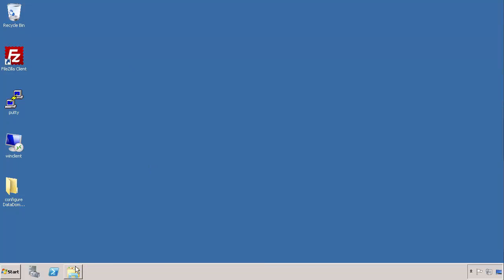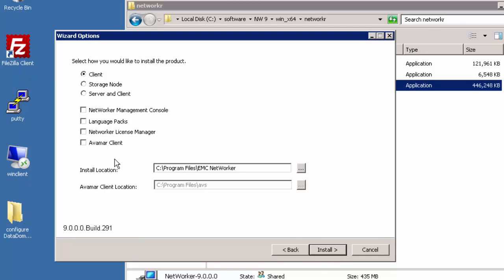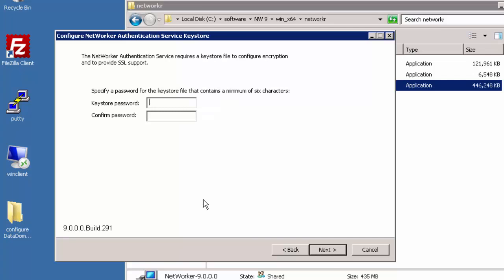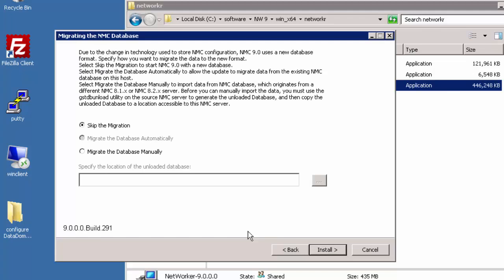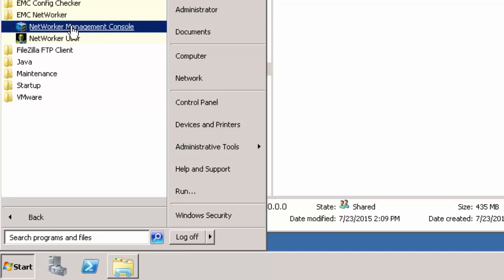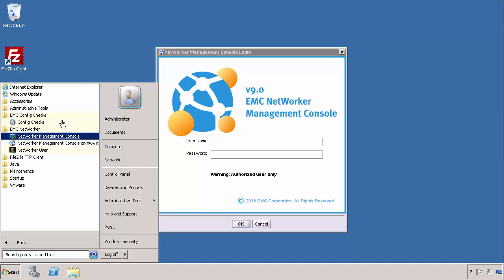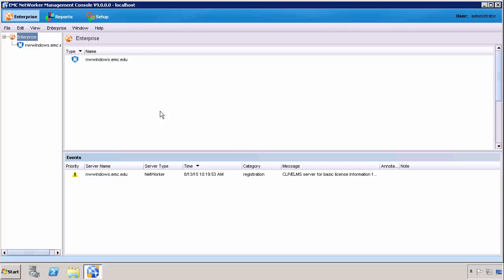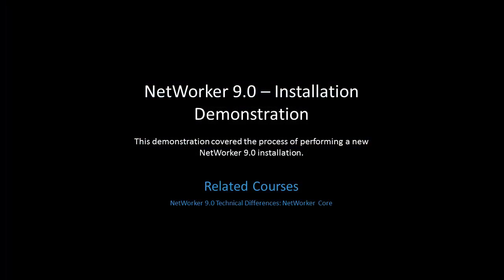EMC Networker 9 Installation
This video explains steps for installing EMC Networker 9 and basic configuration.